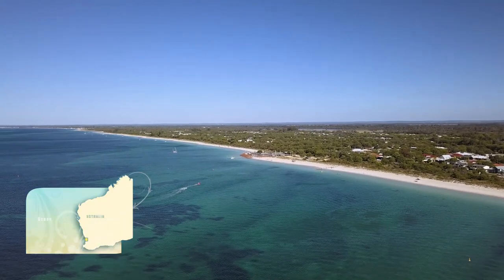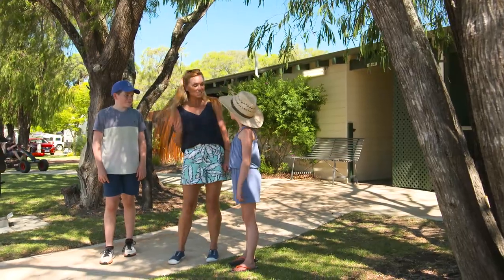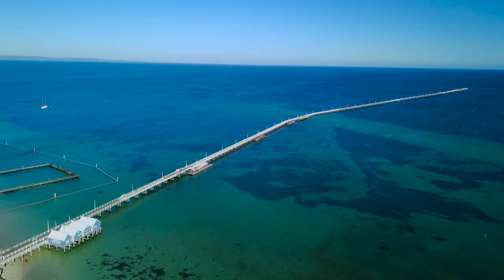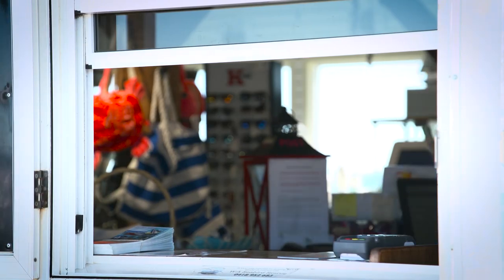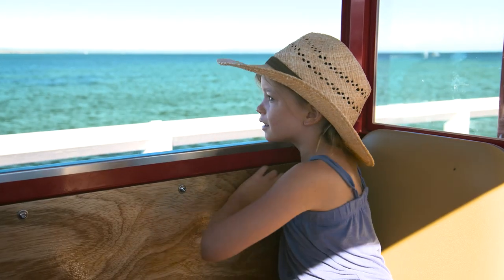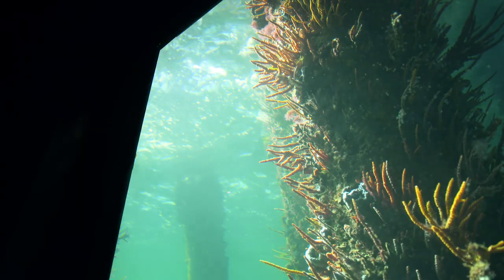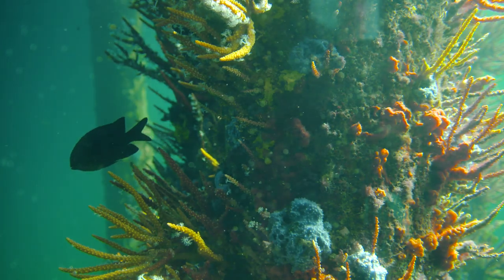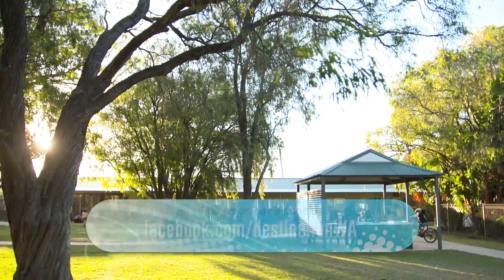Destination WA - Busselton Jetty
RAC Busselton Holiday Park is the perfect place to base yourself when exploring WAs Southwest. One of the best attractions in the region is the Busselton Jetty. Chrissy checks it out with her kids and gives us all the best tips.